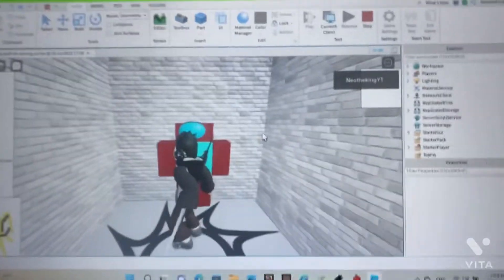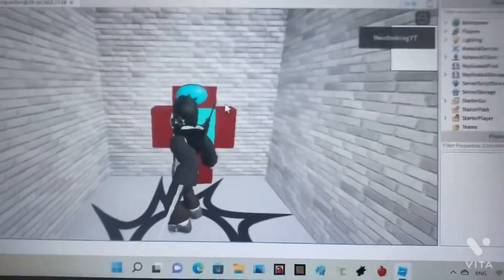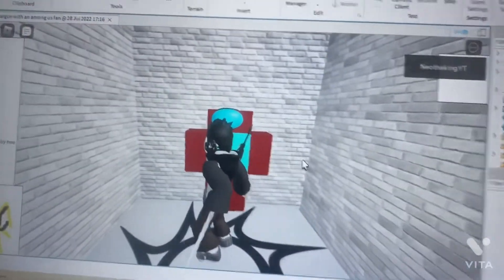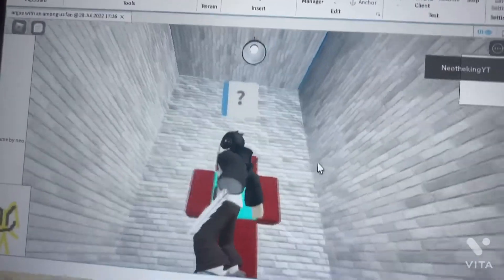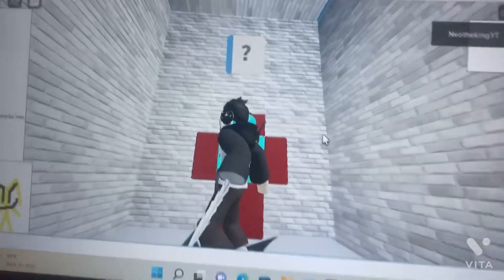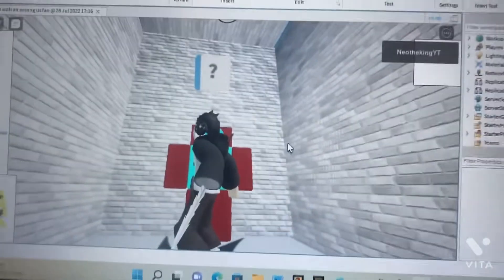baby’s first game in roblox